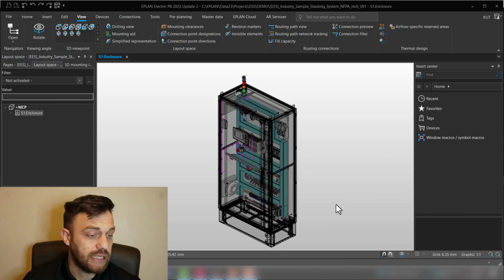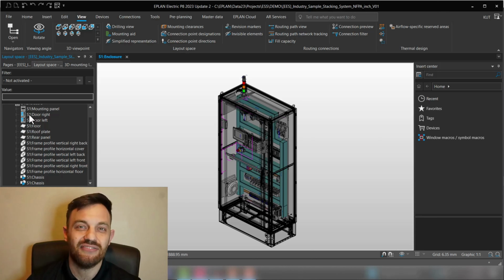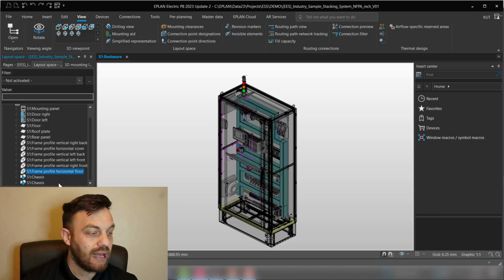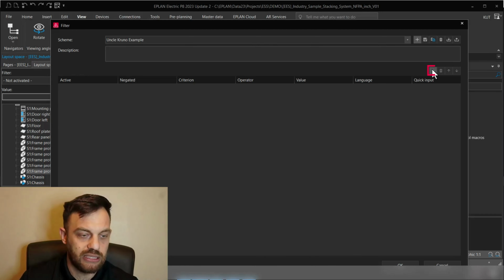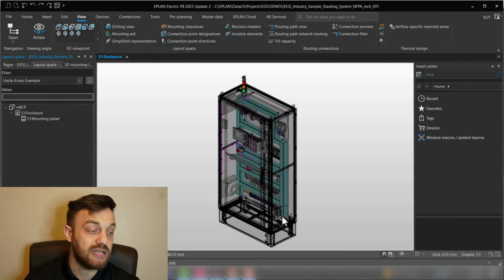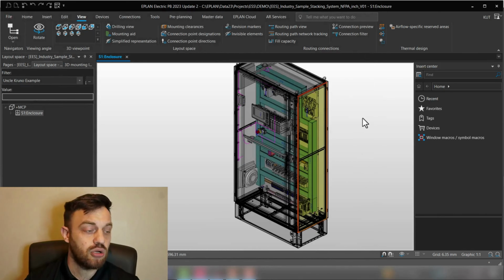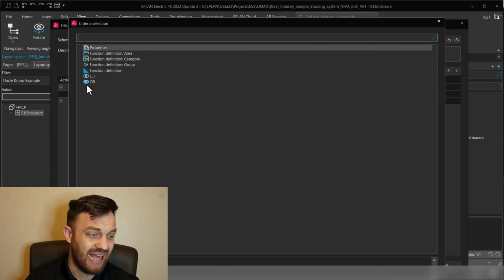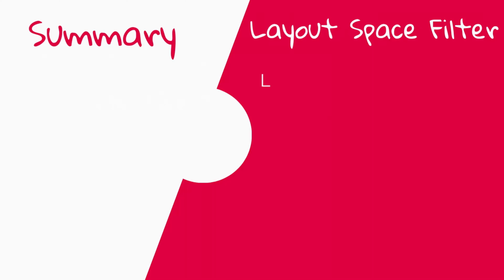How to Navigate the Layout Space Navigator Like a Pro!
In this EPLAN Essentials video, Uncle Kruno shows you how to navigate faster in the Layout Space Navigator, one of the key tools for efficient engineering in EPLAN. By using a Layout Space Filter, you can quickly hide surfaces that are not relevant to your placement and only display the ones you need, such as Mounting Panels or Doors. This can save you a lot of time when searching for the right surface, as it is displayed much faster. Watch this video to learn how to create a Layout Space Filter and streamline your EPLAN workflow!

▬▬▬▬▬▬▬▬▬▬▬▬▬▬Chapter:▬▬▬▬▬▬▬▬▬▬▬▬▬▬▬▬▬▬
00:00 Intro
00:38 Layout space navigator
01:43 Why do you need a Layout space filter?
02:18 Create a new Layout space filter
04:12 Activation of the Layout space filter
05:13 Enhance the Layout space filter
06:37 Activation of the enhanced filter
07:01 Summary
07:06 Outro